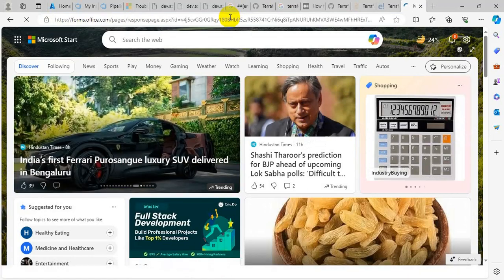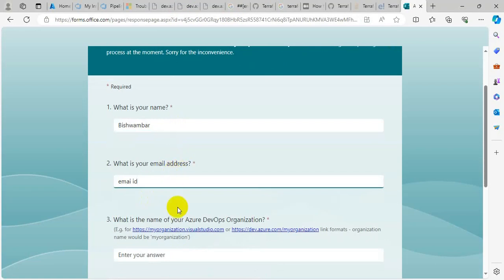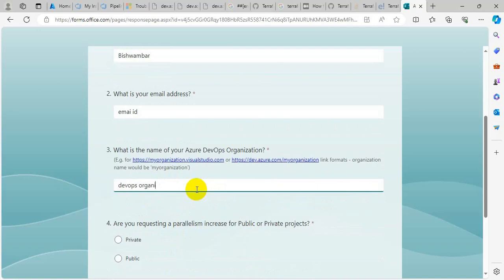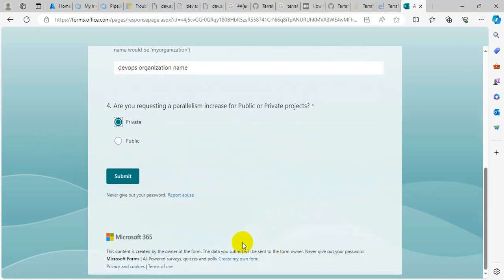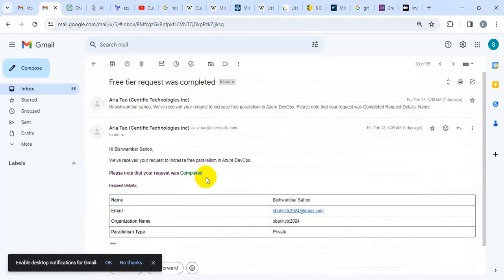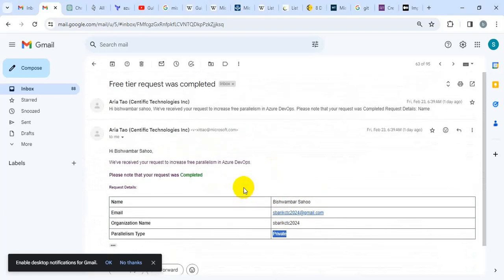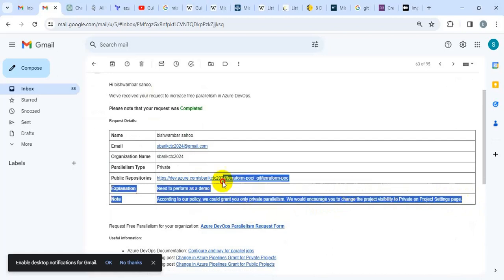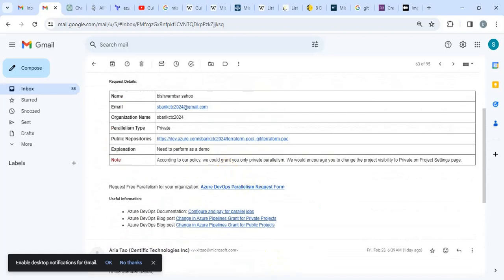Azure devops cicd pipe line part5 raised the request to increase free parallelism in Azure DevOps